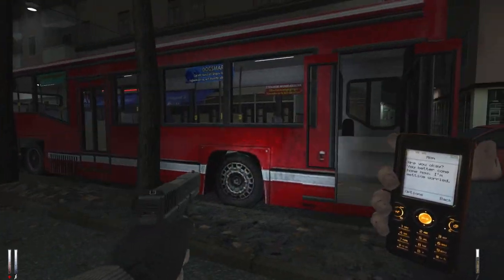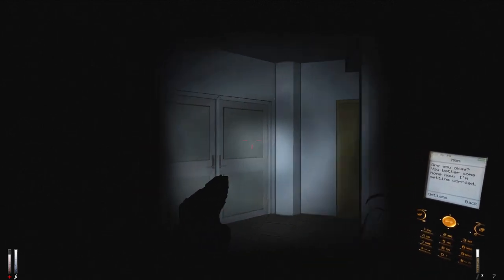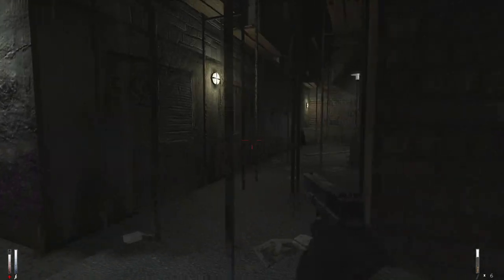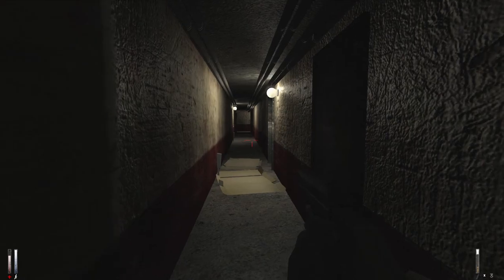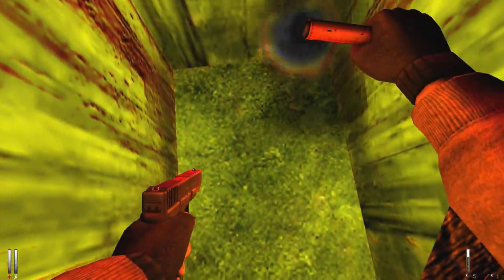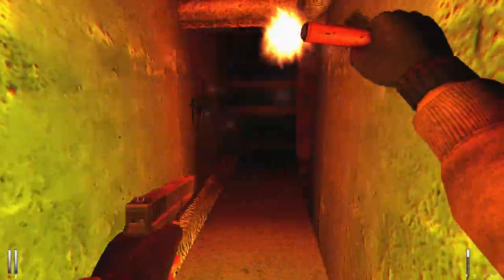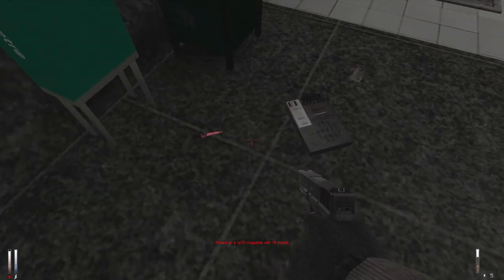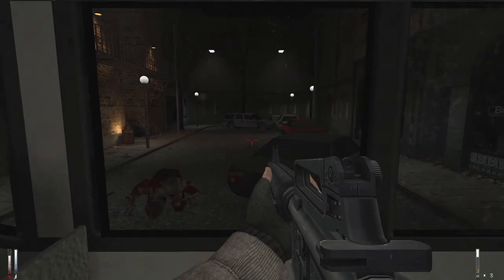Librarian Plays: Cry of Fear - #4 Absolute Panic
This is by far the most terrifying and stressful part yet. The scares start early and strong, and they just don't stop.